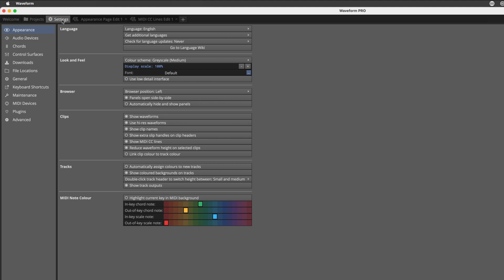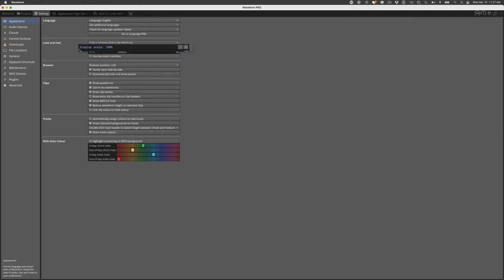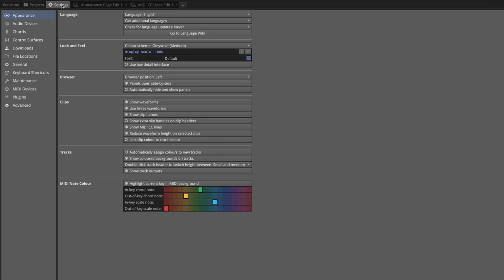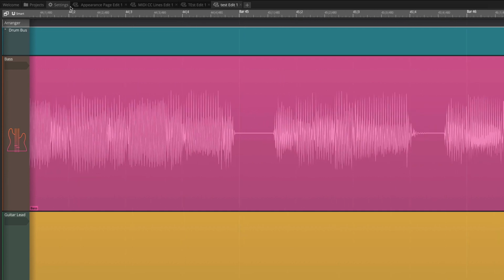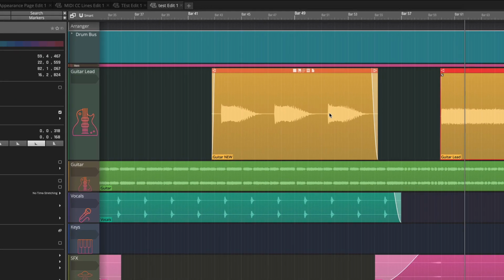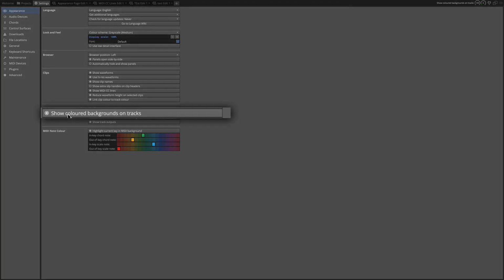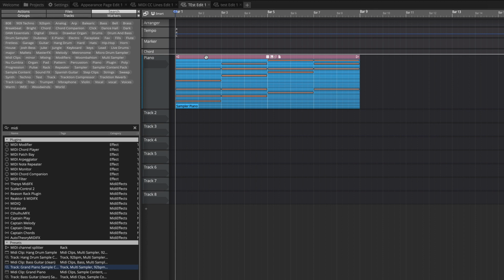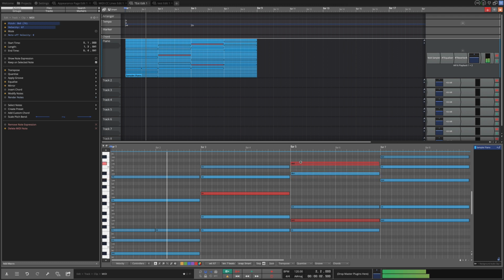Tracktion Waveform 11.5 - Explaining the Appearance Settings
For Waveform Free, OEM, and Pro!

This is a full walkthrough of the options on the Settings tab, Appearance page. Every option is explained and demonstrated in context!

Timecodes:
0:33 Language Settings
2:33 Colour scheme
3:38 Display scale
4:17 Font
4:58 Use low detail interface
5:43 Browser position
7:01 Panels open side-by-side
7:30 Automatically hide and show panels
8:06 Show waveforms
9:08 Use hi-res waveforms
9:55 Show clip names
11:00 Show extra slip handles on clip headers
12:14 Show MIDI CC lines
12:52 Reduce waveform height on selected clips
14:20 Link clip colour to track colour
15:20 Automatically assign colours to new tracks
16:01 Show coloured backgrounds on track
16:43 Double-click track header to switch height
17:35 Show track outputs
18:44 Highlight current key in MIDI background
20:18 MIDI Note Colors